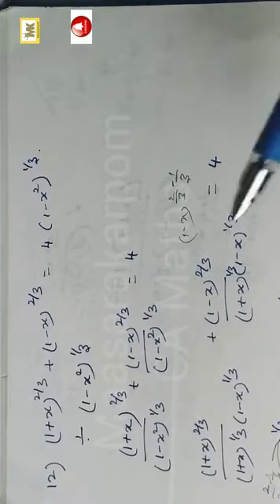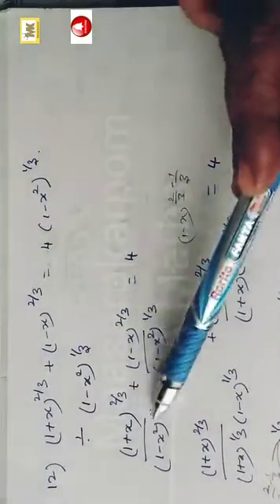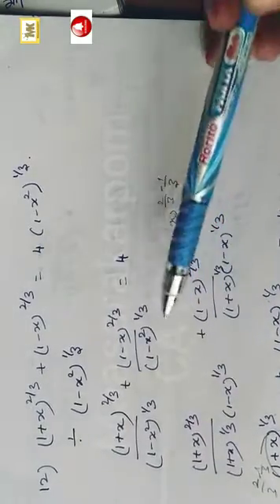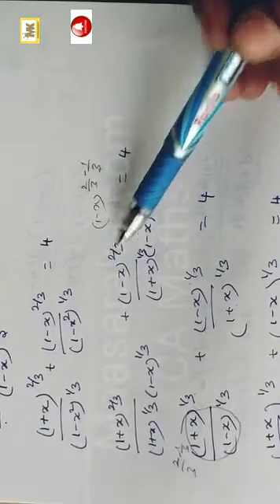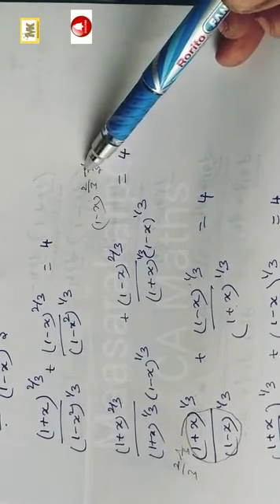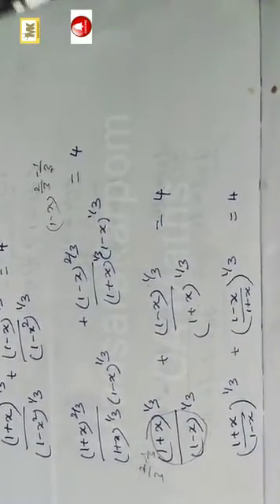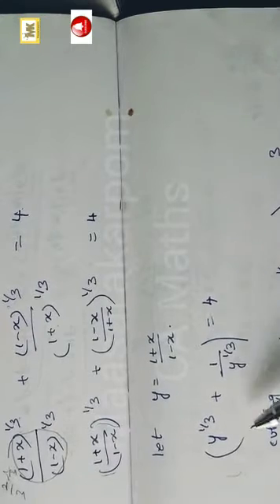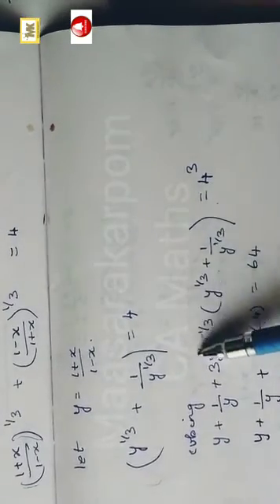CA Foundation Maths |Tamil| Chapter 2 Equations Additional Question Bank 12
CA Foundation Maths Chapter 2 Additional question bank 12 explained and solved@MaasarakarpomCAMaths